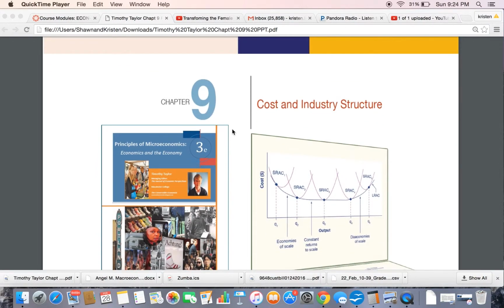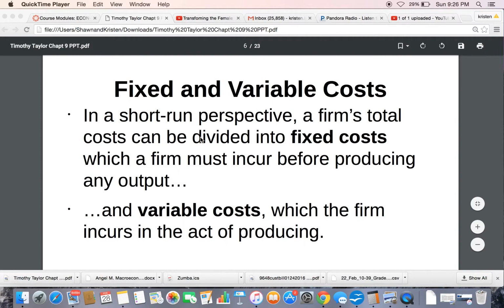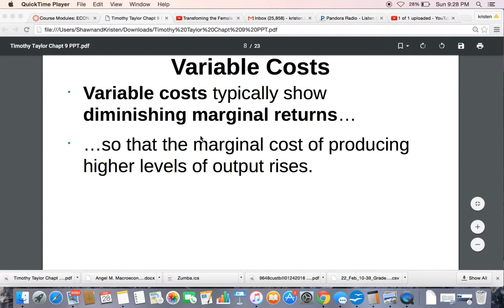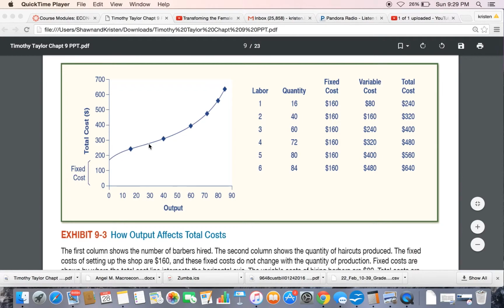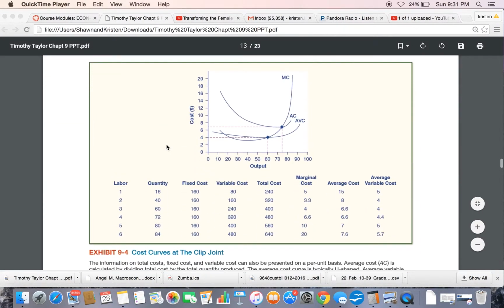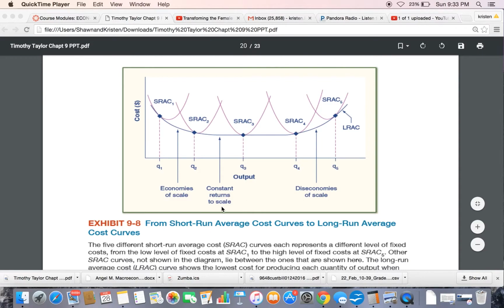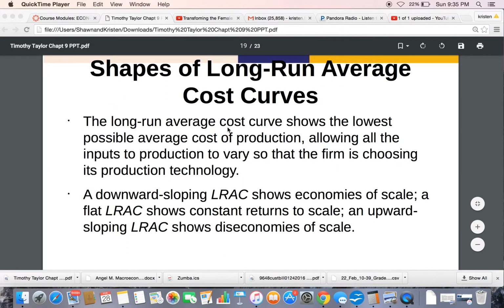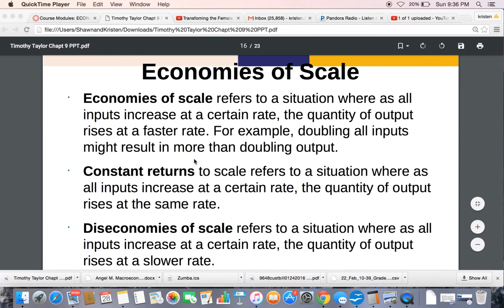Cost structure: costs, production, and revenues.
Please disregard any course or assignment or chapter specific information. This lecture is meant to inform the introductory student of economics on the topic of cost structure for firms.